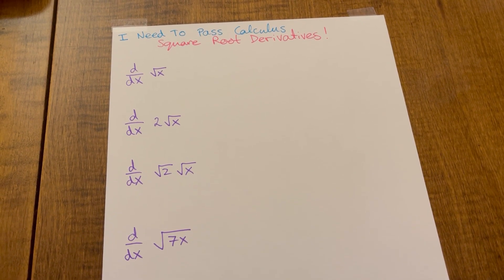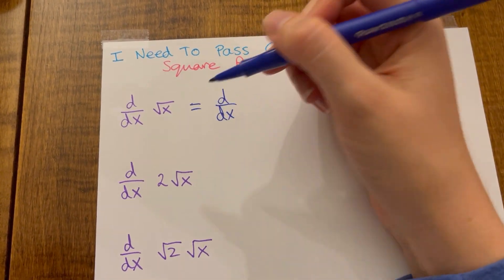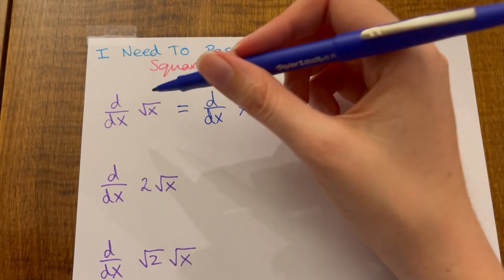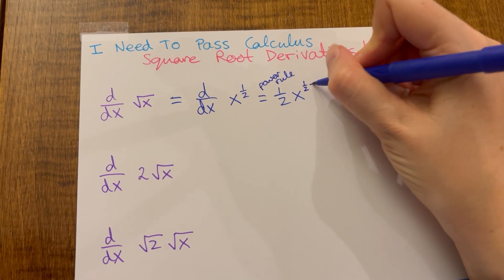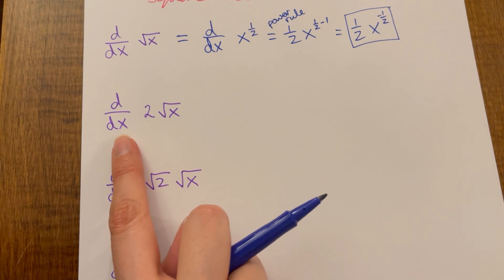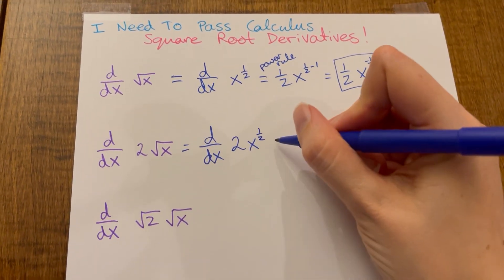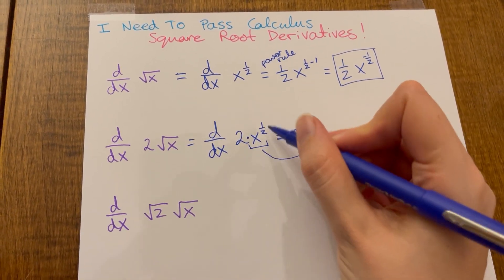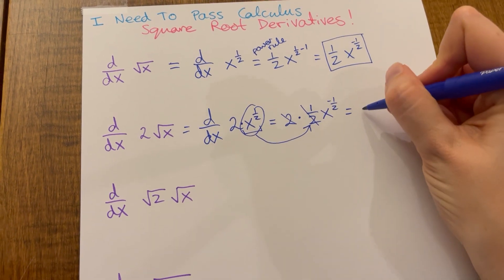How to take derivatives of a square root | CALCULUS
An introductory video on taking derivatives of the square root of x... and what to do when there are numbers in front.

...FOR NOTES...

…FOR FILMING…

…SOUND…

…EDITING…